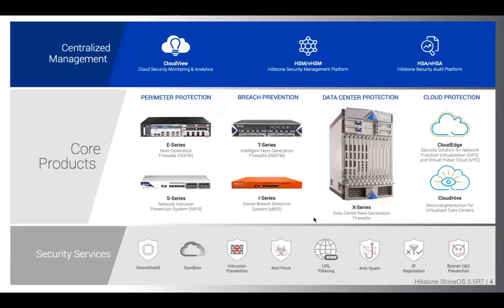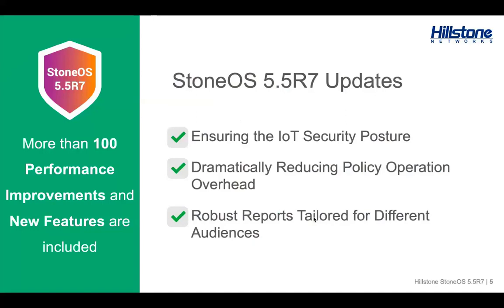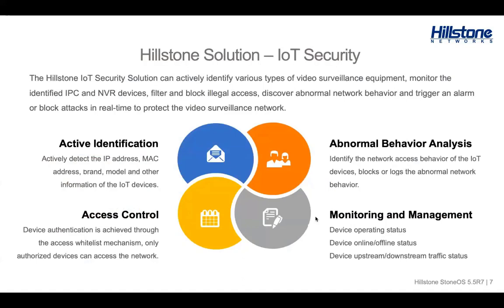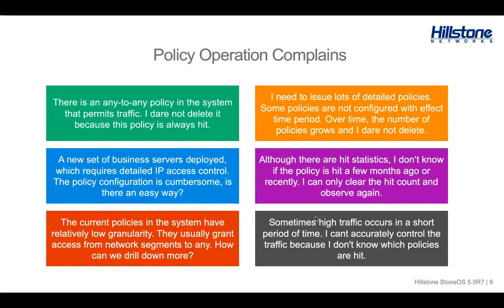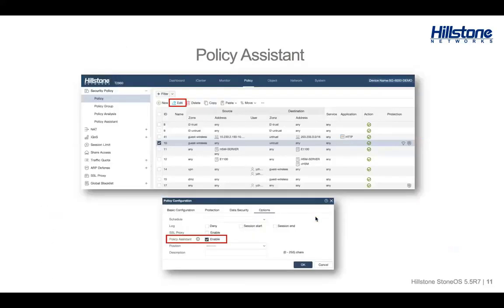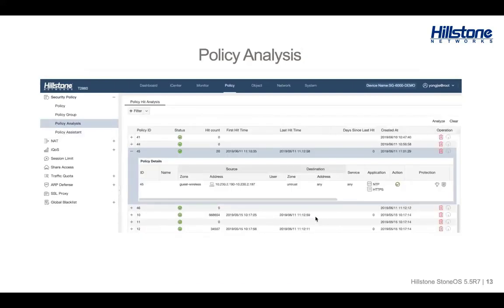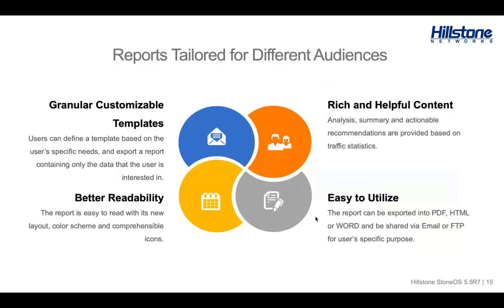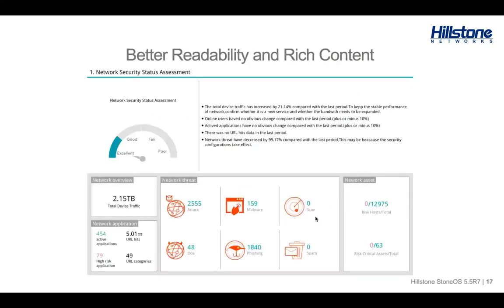Webinar: Hillstone StoneOS 5 5R7 Global Release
Hillstone Networks Stone0S 5.5R7 delivers over 100 critical features that power our Enterprise Security and Risk Management solutions to provide visibility, intelligence and protection across the network, from edge to cloud, including connected IoT devices.